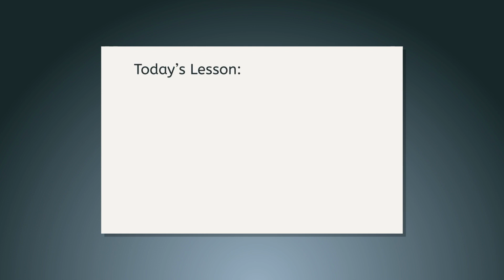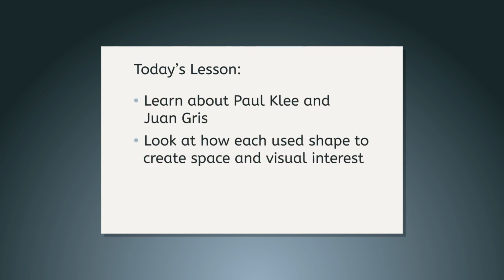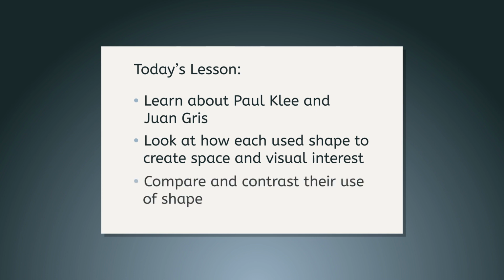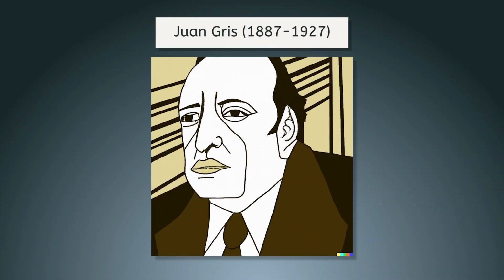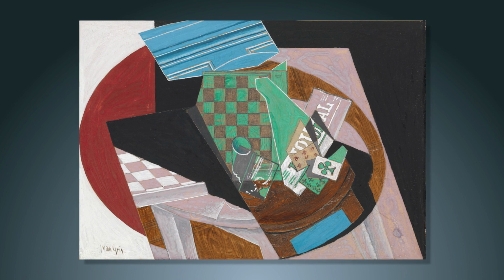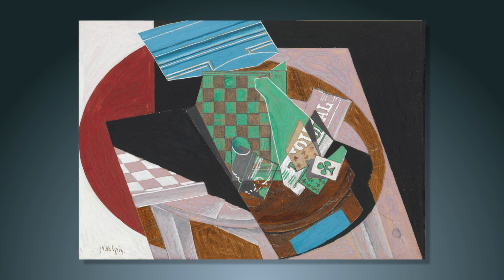Artist Investigation: Shape and Paul Klee and Juan Gris - Shapes in Art History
Let's analyze shape in famous works of art! In this high school art lesson, students will explore how artists Paul Klee and Juan Gris have used shape to create mood, movement, and emotion. This lesson is part of MiaPrep’s Elements of Art 1 course.